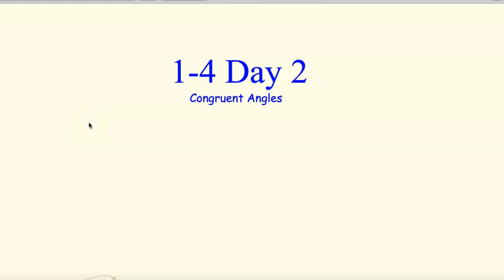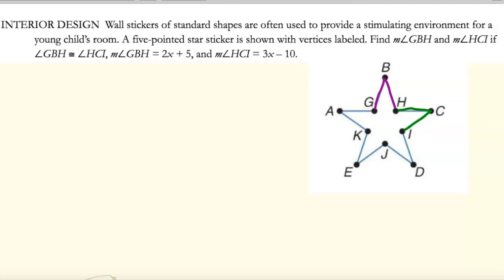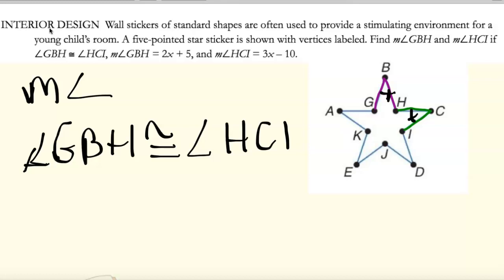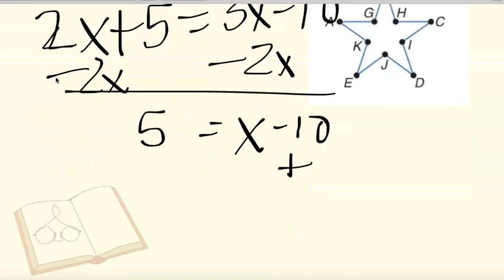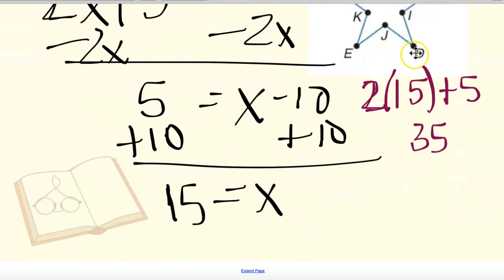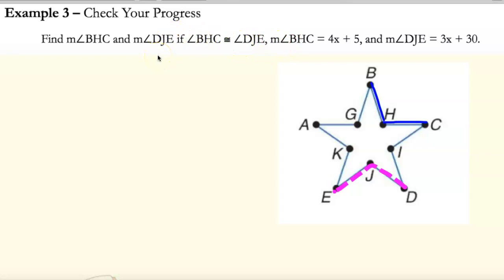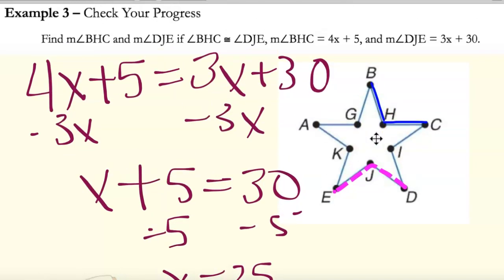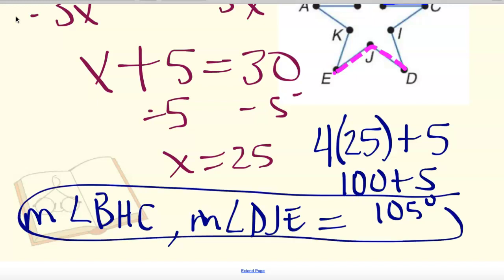1.4 Day 2 Video lesson